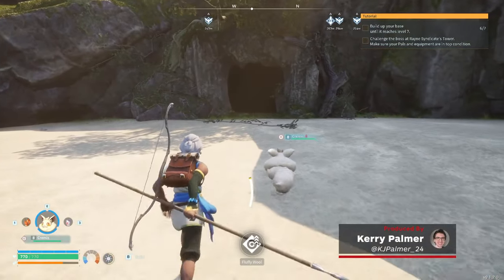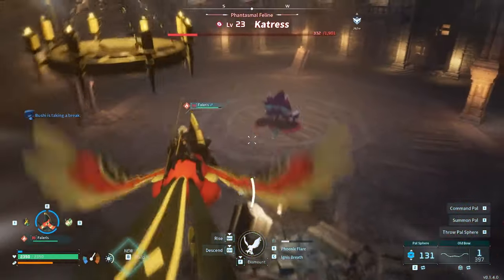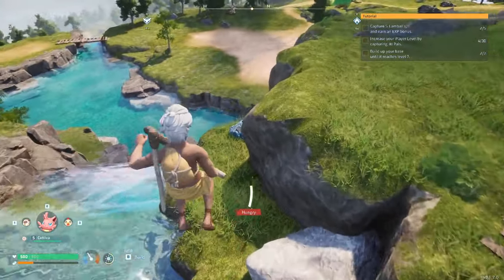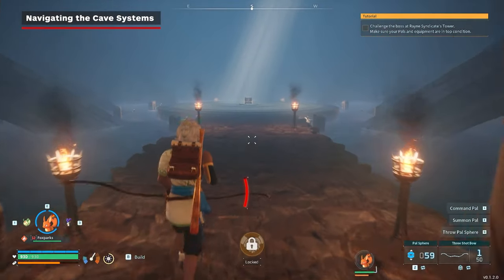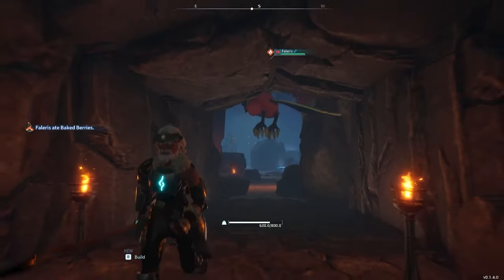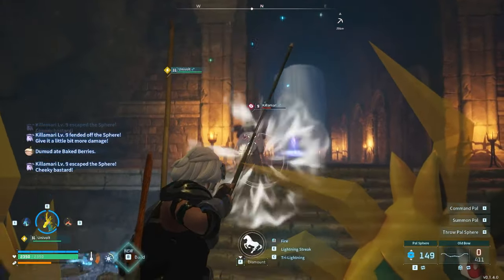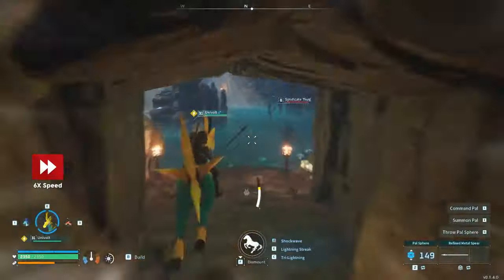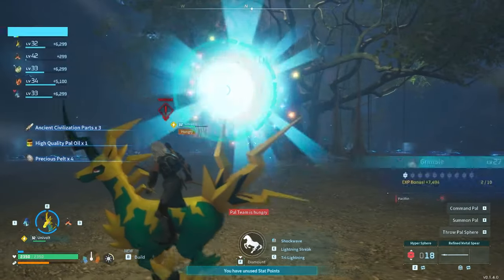Palworld - How Dungeons Work (And How To Clear Them Quickly)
Dungeons in Palworld are located all over the Palpagos Islands but they won't always be accessible. There are a few things regarding dungeons that the game doesn’t tell you. Here’s a guide for how dungeons work, including some tips for how to clear them quickly.

Timestamps:
00:00 - Intro
00:28 - Boss Dungeons
01:00 - Cave Dungeons
02:15 - Navigating the Caves
03:25 - Alpha Boss Pals
04:50 - Dungeon Expiration